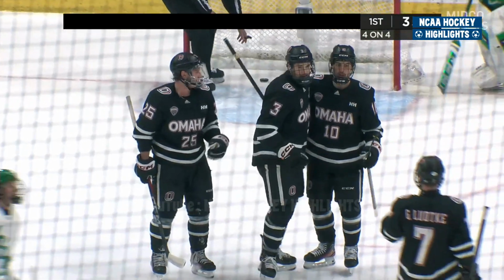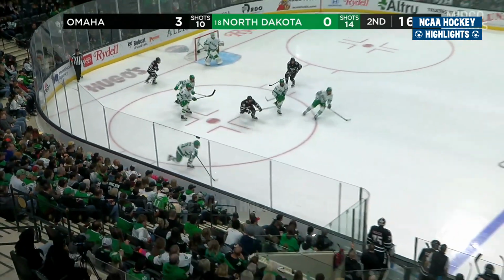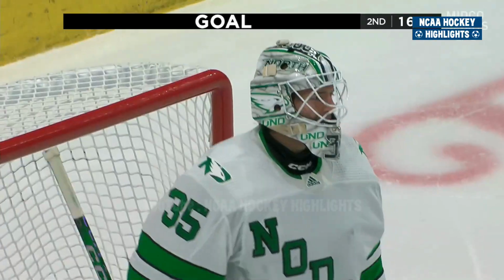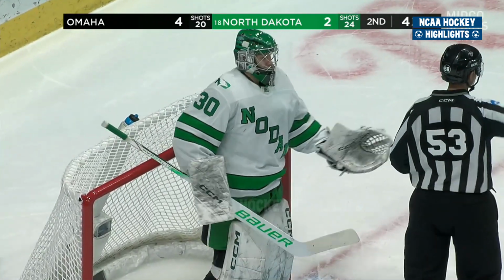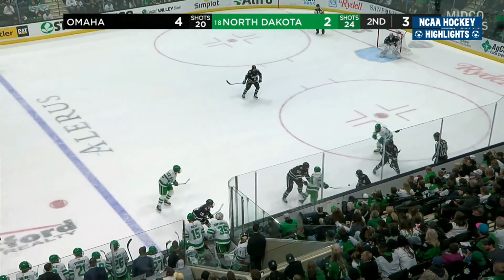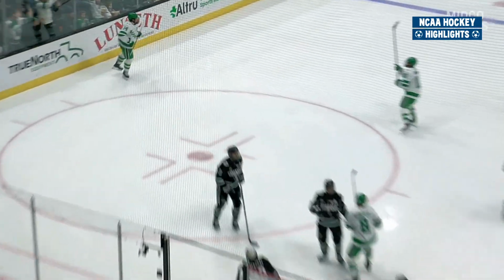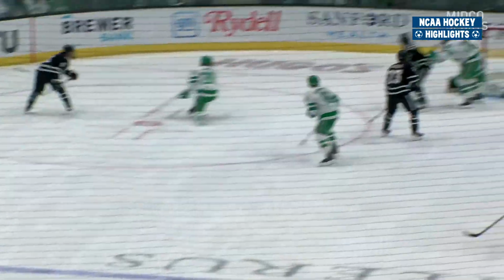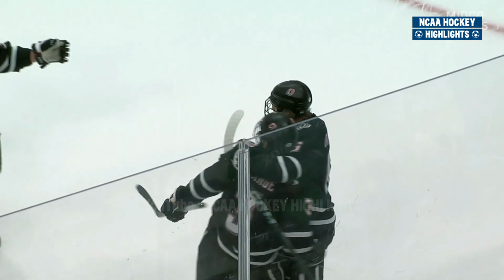North Dakota vs Omaha | NCAA College Hockey | Highlights - March 08, 2025